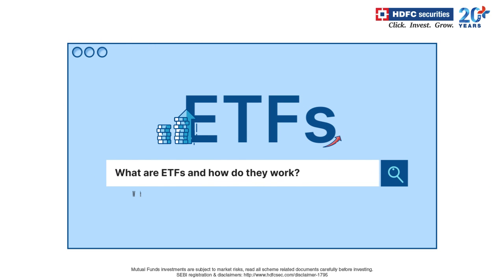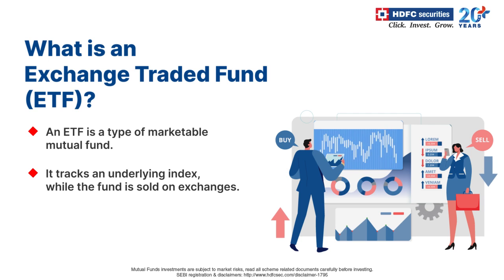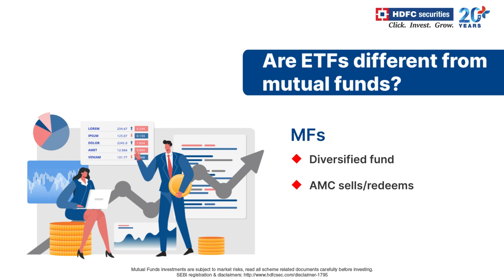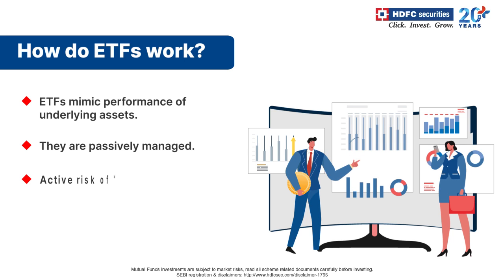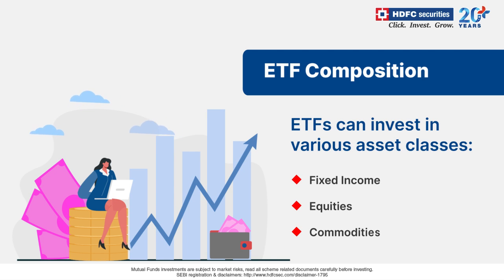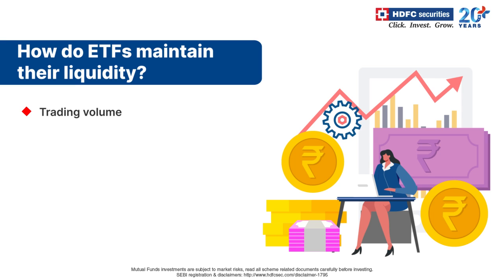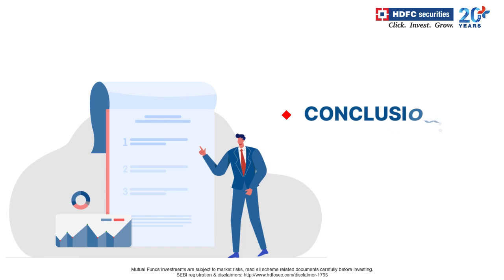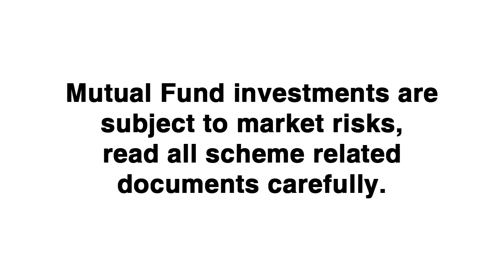Meaning of ETF and How ETF investing works? | HDFC securities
What Covered In This Video

Like our content? You can follow us across social media to stay updated on the latest goings-on in the markets:

etf investing,
etf vs index fund,
etf vs mutual funds,
etf kya hai,
etf trading,
etf explained,
etf kya hota hai,
etf trading strategies,
etf swing trading strategies,
etf funds
hdfc securities
etf meaning
etf stocks
etf vs mutual fund
etf list
etf mutual fund
etf in india
etf funds
etf full form,
etf share price,
etf India,
best etf in India,
etf full form